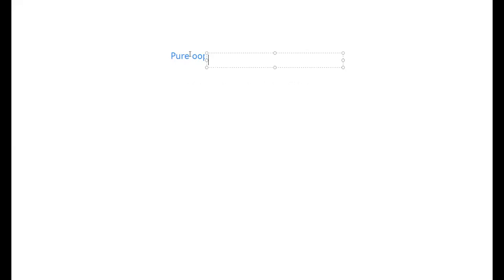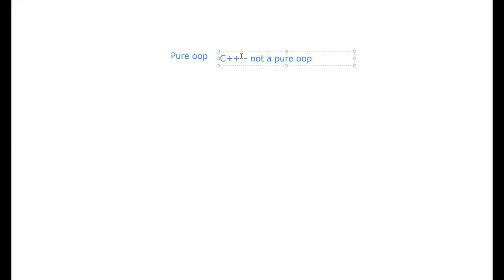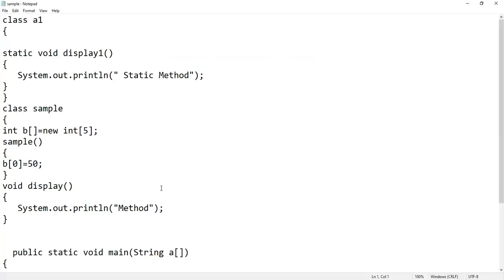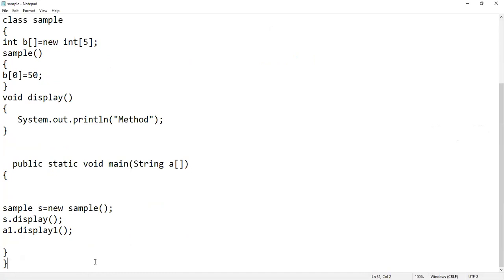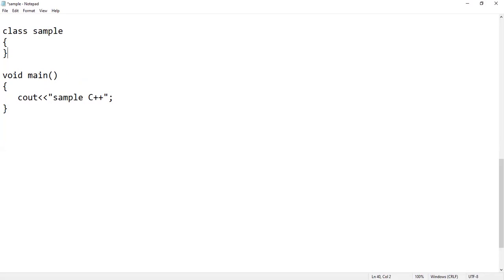Java Training Day1(Part 1)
Six days Java Training program Organised by Department of Information Technology from 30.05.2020 to 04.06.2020.
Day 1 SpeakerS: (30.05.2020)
Dr.ThangaRamya, Associate Professor, IT dept, RMDEC
Mr.Sanjay, Fullstack Developer, Zoho Corp.